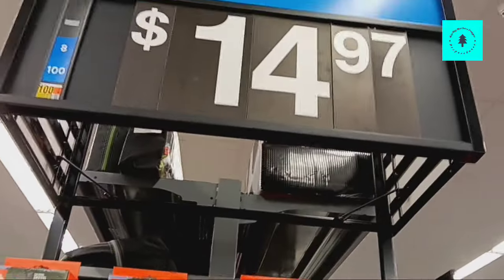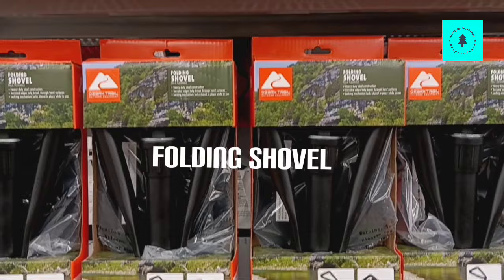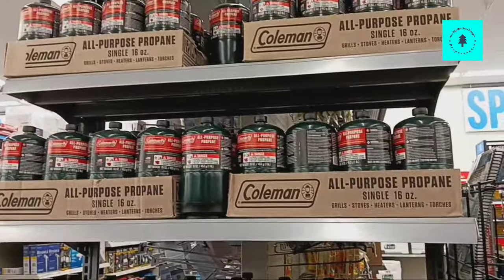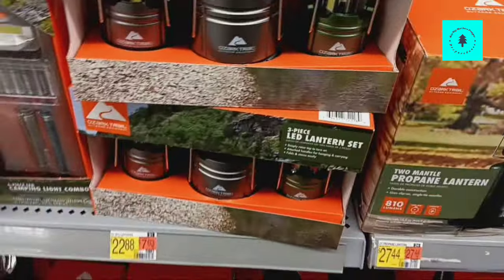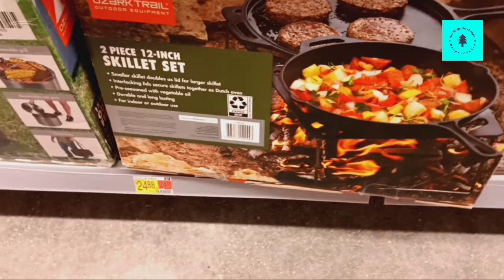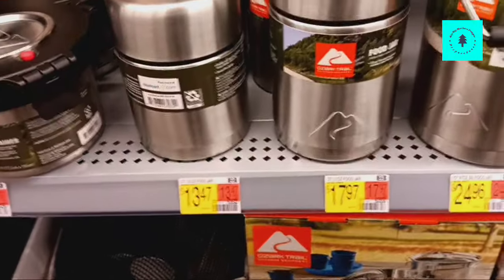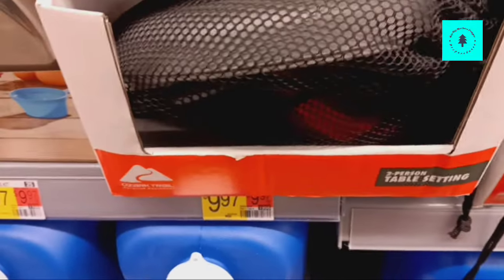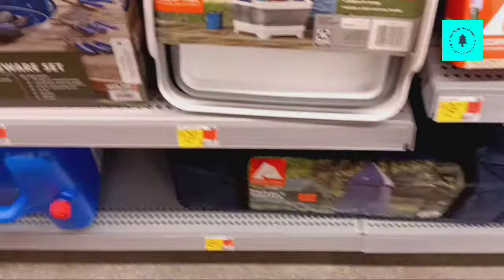Wal-Mart Survival Preps You'll Really Dig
Showing some items from Walmart that would be great survival Preps.